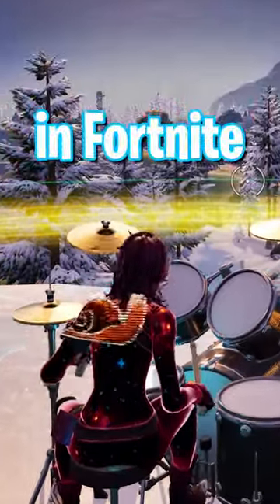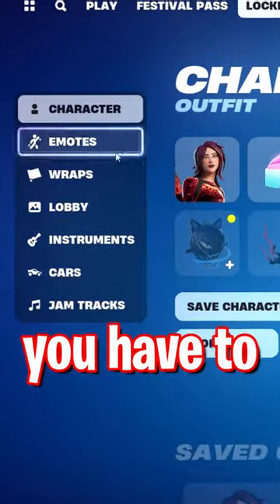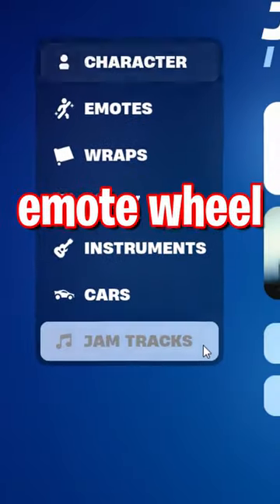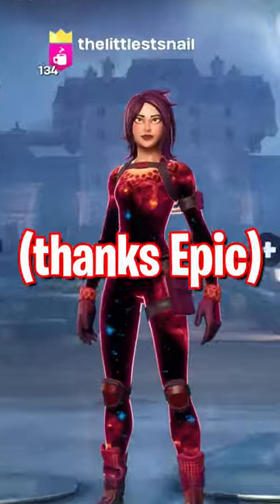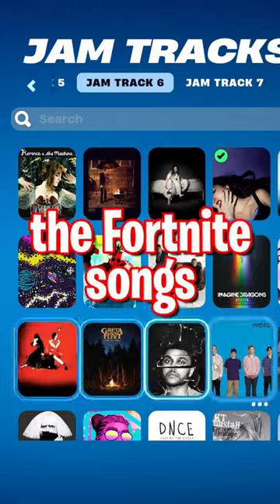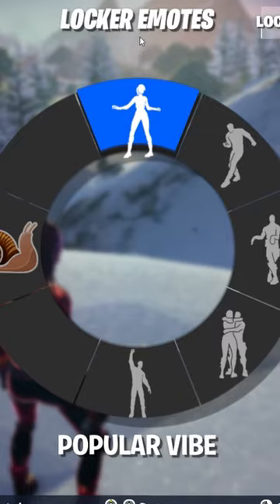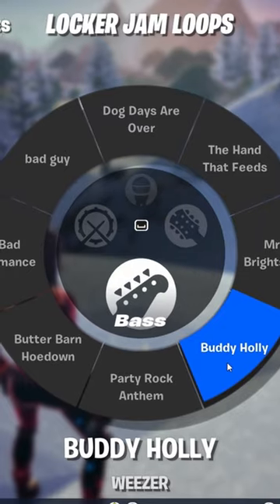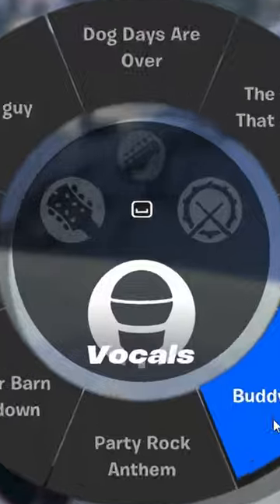he got weezered... 🎶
You can sing songs in Fortnite Battle Royale now by equipping your Festival Jam tracks in your emote wheel! Here's how:

First you have to assign them to your Jam Tracks Emote Wheel in your Locker

You can only pick 8 to use at a time

I have some early access songs (thanks @fortnite epicpartner) but you can pick from the Fortnite songs or look in the Item Shop

Pick the song, load into a normal game

Scroll in your Emote Wheel until you see Locker Jam Loops

Pick a song and chose Drums, Guitar, Bass, or Vocals and go!

You can use the interact button change the tempo, key, and mode

Which might be the best thing ever

Or just play the most interesting instrument in the world. The bass.